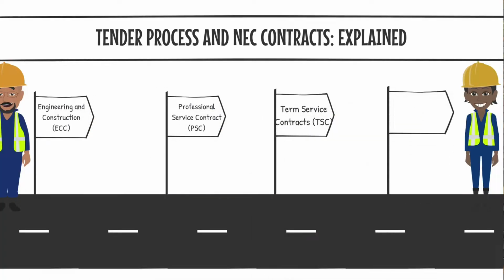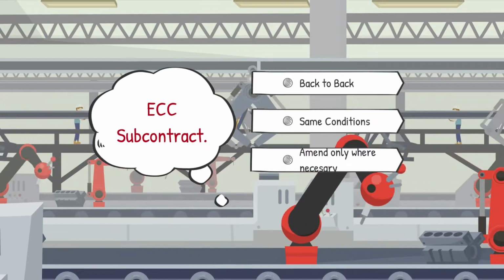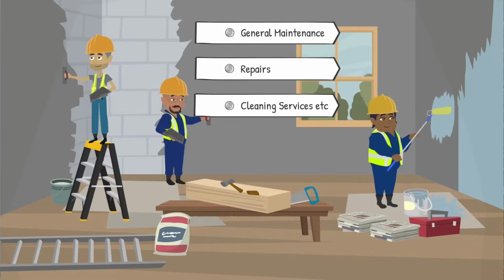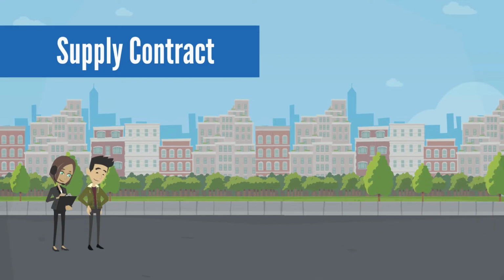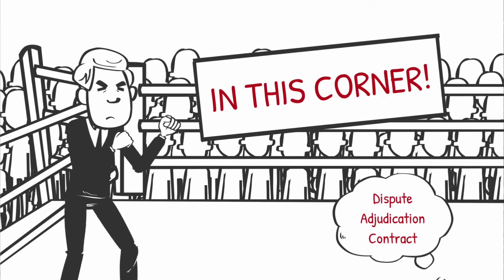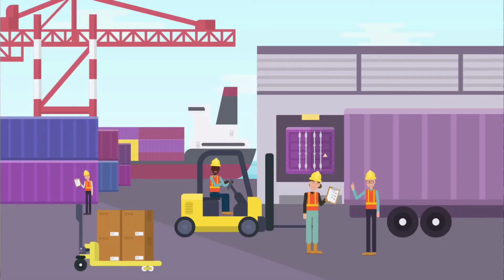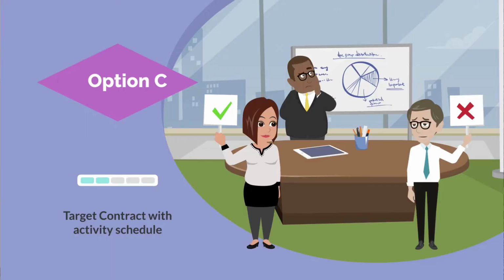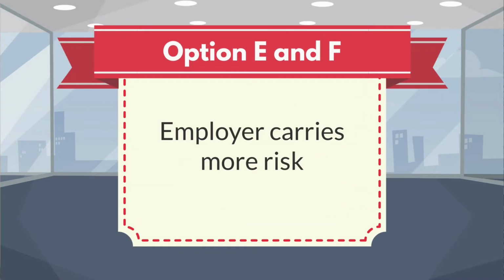NEC Contracts Overview: Choose Wisely & Transform your Projects ( Lesson 2)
This NEC Contract overview sheds light on selecting the right New Engineering Contract (NEC)     from the Engineering and Construction Contract, Term Service Contracts, Supply Contract, and Professional service contract, including its various Main and Secondary options.

Giving you knowledge to navigate these choices understanding the risks associated with each.

This is part of the Basic Contract Management series. To empower business leaders and contract Managers in the Construction industry.